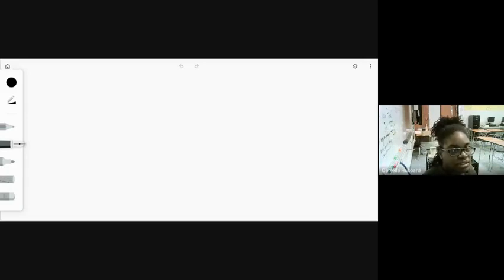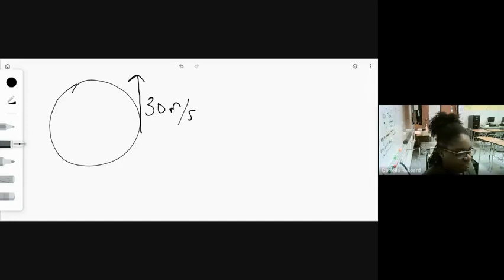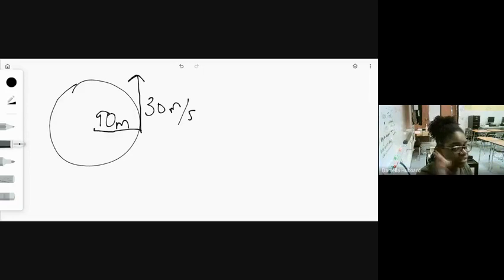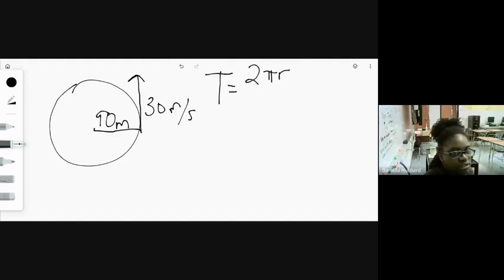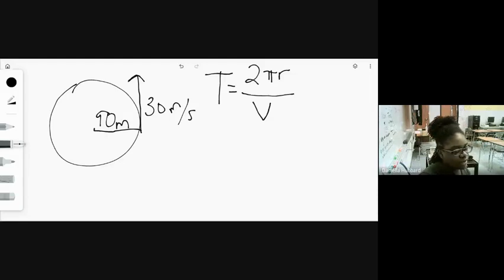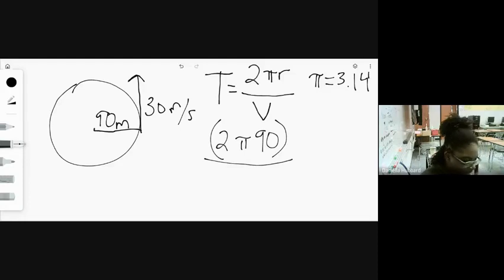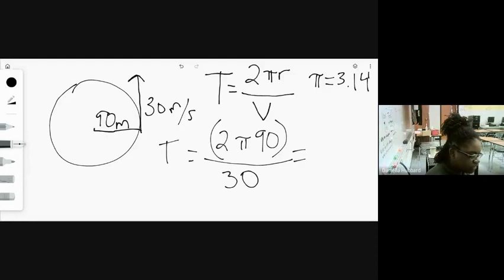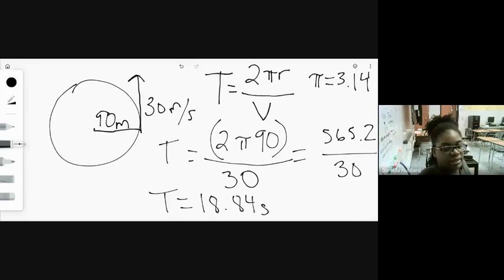Problem #1 | Finding Period of One Revolution